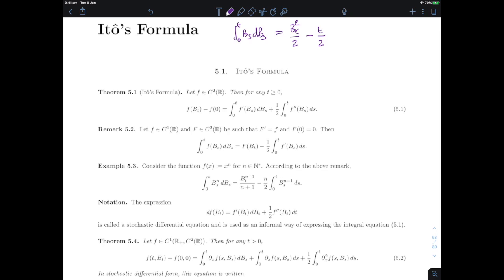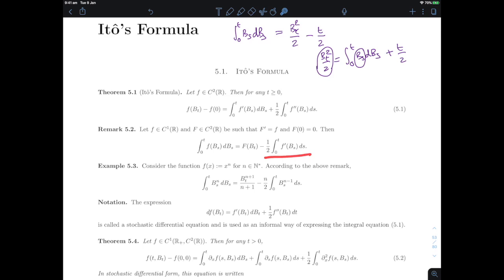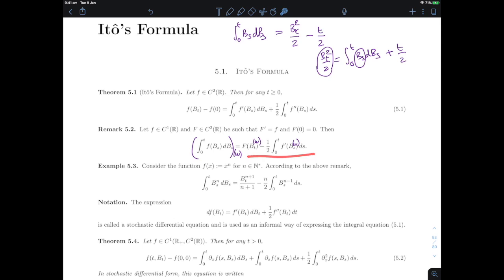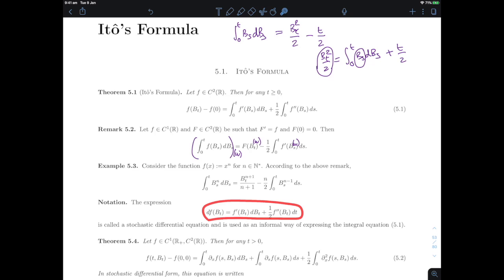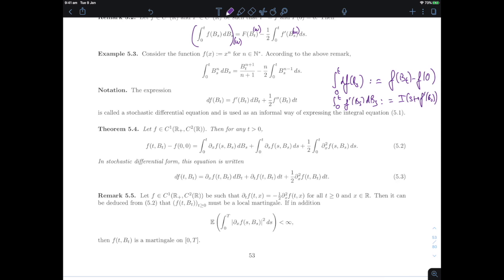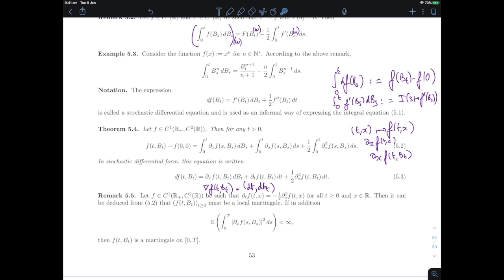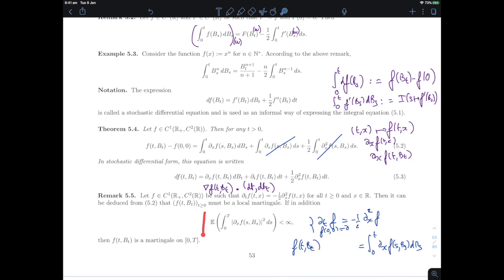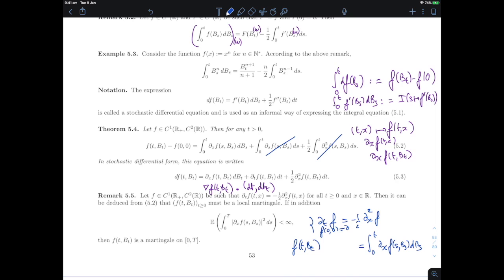Stochastic 20: chapter 5, recording 1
Ito's formula: introduction